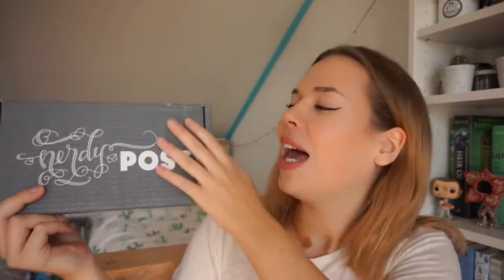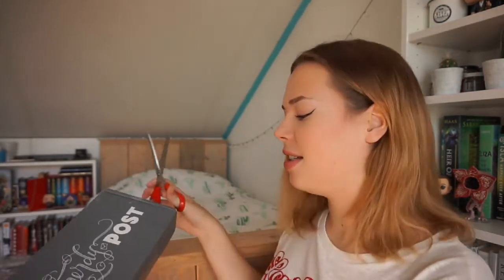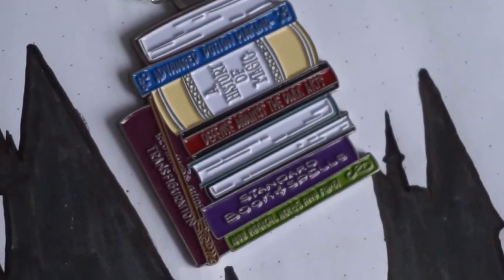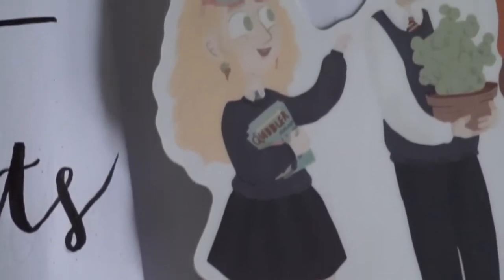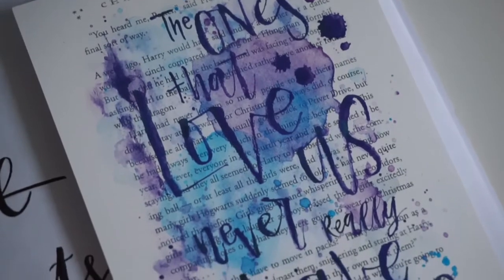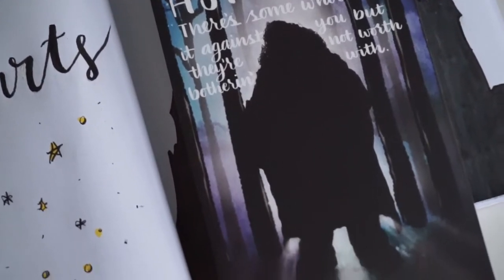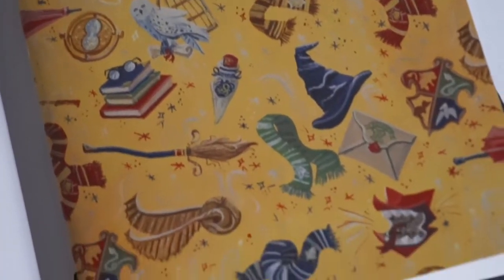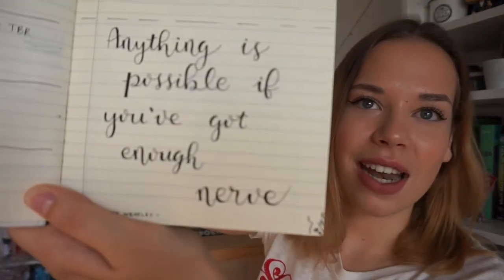Back to Hogwarts ϟ August Nerdy Post Unboxing